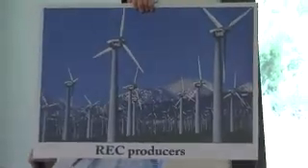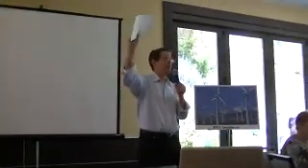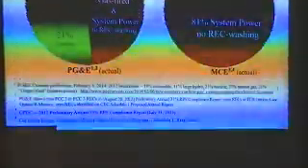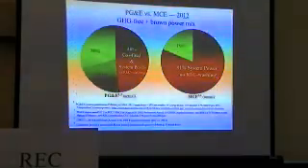Marin Coalition A Criticism of Marin Clean Energy May 7, 2014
Energy expert, Jim Phelps critiques Marin Clean Energy at the May 7, 2014 Marin Coalition Meeting held at Smith Ranch Country Club